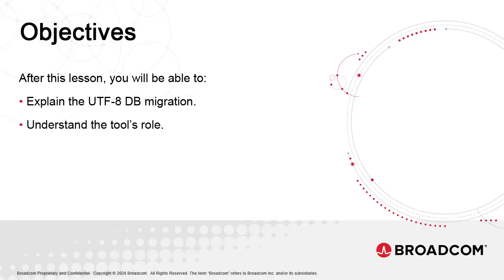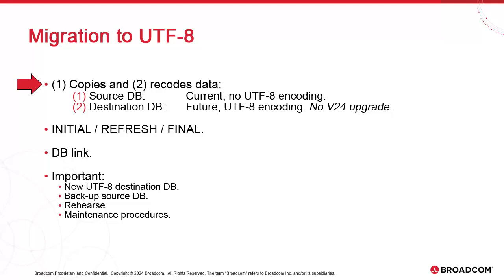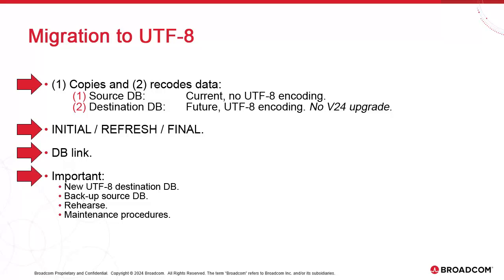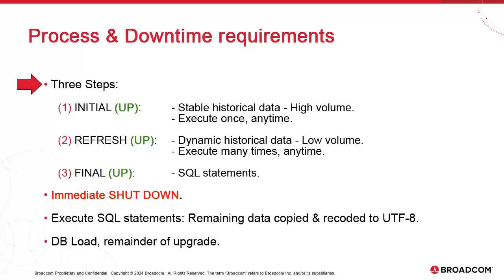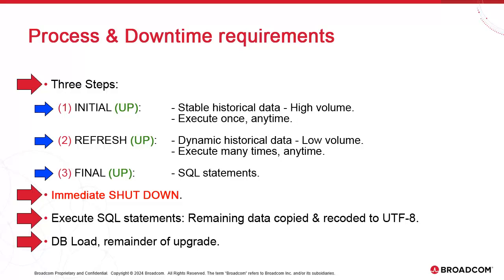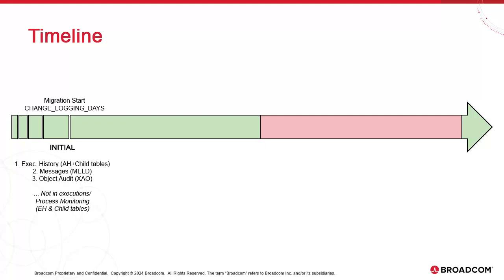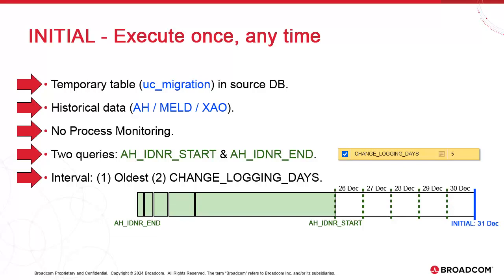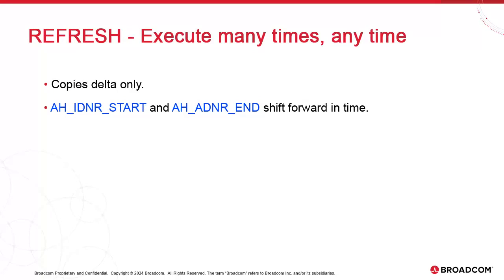Automic Automation v24 - Universal Language Support: DB Part 1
Automic Automation now provides Universal Language Support to better handle multi-character set transactions. As a result, the V24 database should be UTF-8 encoded. Customers have to migrate all existing databases before the upgrade. Thankfully, Broadcom has developed a tool to automate this process. It's a simple Automic Workflow.
This playlist contains three videos about database migration. This is the first one.